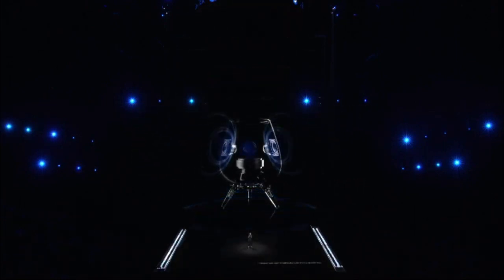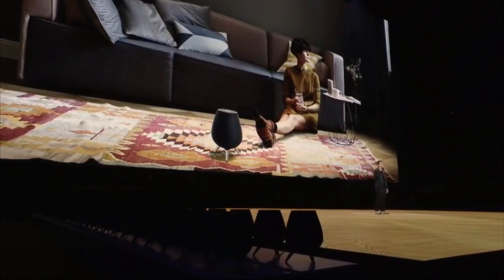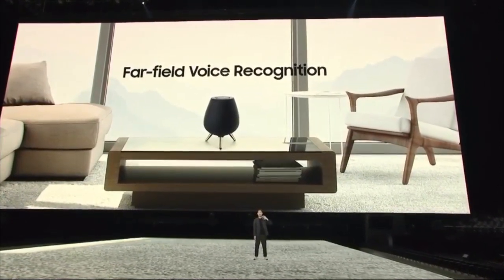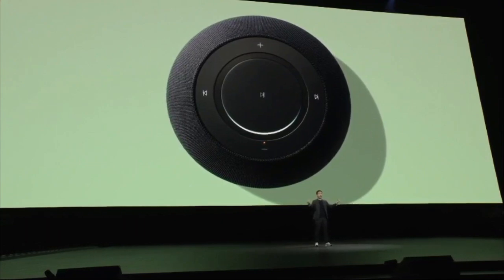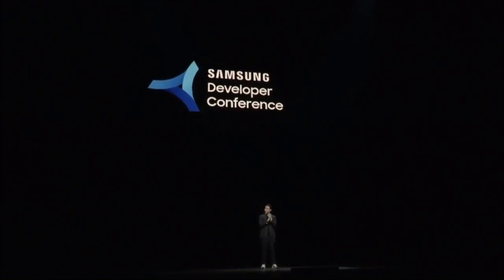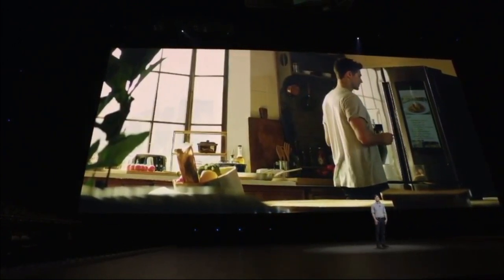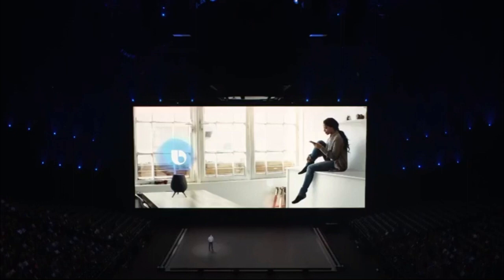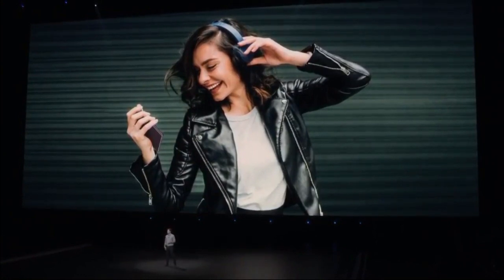Samsung Bixby-powered Galaxy Home Smart Speaker Unveiled as Apple HomePod Competitor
Samsung's wading into the smart speaker market with an entirely new product called the Galaxy Home.

The speaker has a large, rounded body and sits on a tripod - a very different design from competing speakers offered by Amazon.com, Google, Microsoft, and Apple. Samsung announced a partnership with Spotify, which is the default music player for the Galaxy Home. The speaker will be able to pick up streams from a Galaxy phone and hand it off to the speaker.

(Amazon chief executive Jeff Bezos is the owner of The Washington Post.)

The company didn't say much about the Galaxy Home apart from acknowledging its existence, and promising more details will come at its developers conference in November. But the Home appears to be going after a market similar to Apple's HomePod by focusing on the importance of sound quality. Samsung owns speaker maker Harman, and said it worked with its subsidiary to develop the sound technology.

The Galaxy Home is controlled via voice through Samsung's Bixby voice assistant, which launched in May 2017. Reviewers have generally judged Bixby to be less capable than Apple's Siri, Microsoft's Cortana, or Amazon's Alexa voice assistant programs. Samsung, however, has invested heavily in artificial intelligence and voice technology.

Still, Samsung executives had some trouble getting Bixby to work in a live demonstration onstage Thursday.

Samsung built the Galaxy Home with eight microphones to allow the speaker to hear someone's voice at long distances. The microphones will also be able to give the speaker an accurate idea of where the person controlling it is standing. If given the command, "Bixby, sound steer," it will adjust its audio to aim in the direction of that person.

"While there weren't a lot of details, the device looks differentiated and based on Samsung's expertise in consumer electronics, should be high quality," analyst Patrick Moorhead of Moor Insights said. "I'm keeping an open mind on Bixby."

Samsung revealed that it was using 160 Galaxy Home speakers for the audio of its Thursday presentation, where it also unveiled the Galaxy Note 9.

The South Korean company is prioritising a broader push into the home, saying at the CES electronics trade show in January that it intends to make all of its products into smart devices by 2020.

Analyst Wayne Lam of IHS Markit said in a note that the Galaxy Home shows how Samsung is pulling together elements from across the company to compete in the smart home market. "Samsung now has all the pieces of a hardware and software platform to compete with Apple," he said in a note Thursday.

Samsung's Galaxy Home is a high-end Bixby-powered smart speaker for your home. It also has onboard subwoofers, "sound steering" and audio tuning by AKG.

The Galaxy Home will be similar to any smart speaker available on the market. The smart speaker will be competing against Amazon’s Echo, Apple’s HomePod, and Google Home.

The South Korean major has been rumoured to launch a Bixby-based smart speaker for a while. At Mobile World Congress in Barcelona this year, Samsung mobile CEO DJ Koh said it would launch its much-hyped smart speaker in the second-half of 2018.

The Galaxy Home appears to be a high-end one, featuring a built-in subwoofer and eight-microphones designed for a similar far-field communication as other smart speakers. It also has onboard subwoofers, “sound steering” and audio tuning by AKG. More information about the Galaxy Home is not available, including its launch date, or pricing. Samsung says the device is “coming soon”.

and Share as this really helps me :)

- If Any Question Come In Your Mind Then Must Type It In The Comment